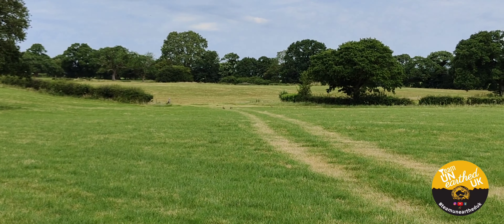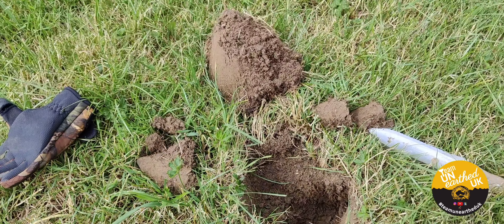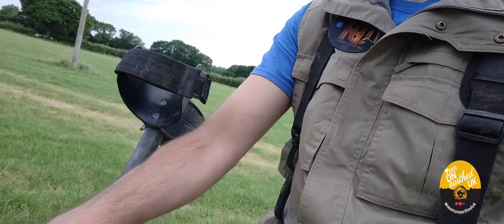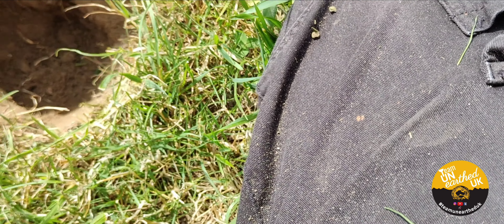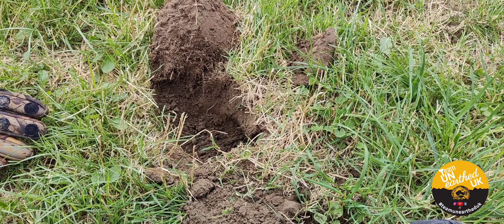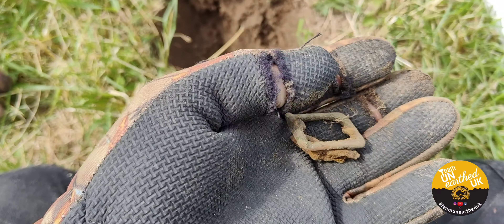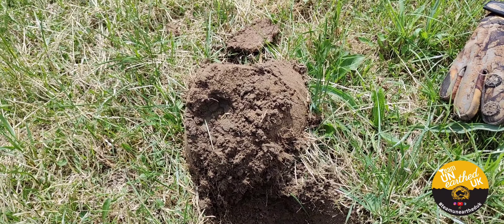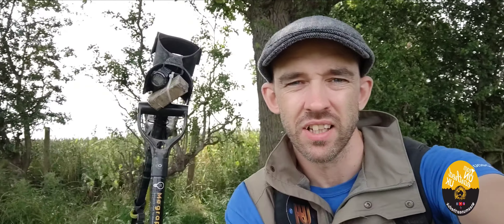Coins, buckles and wildlife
Finally back out, and it feels good.